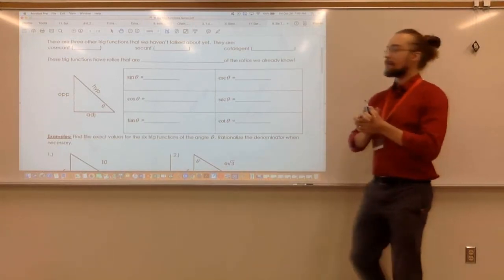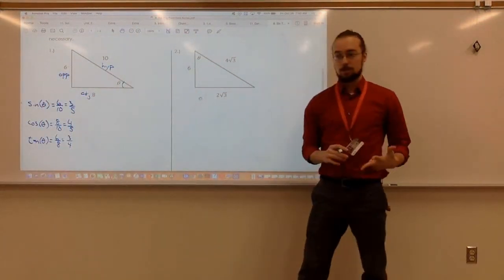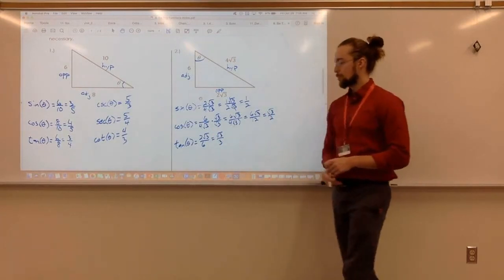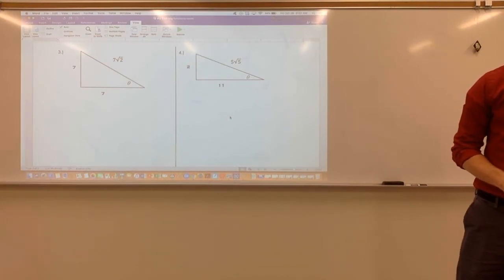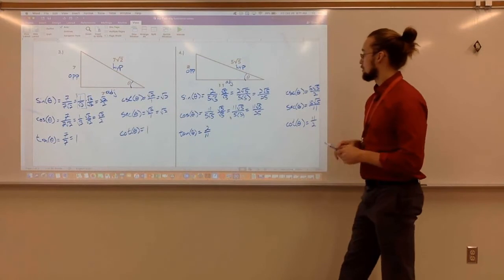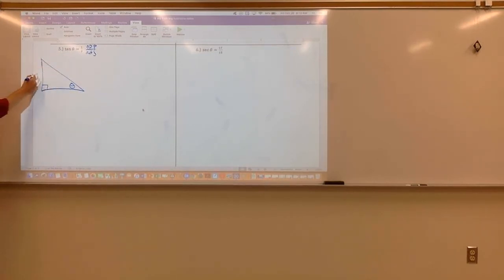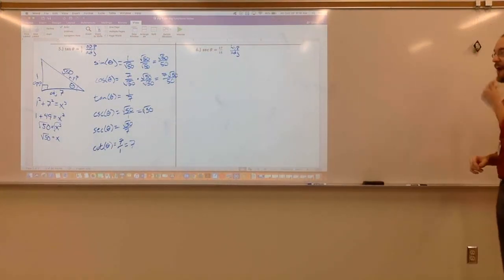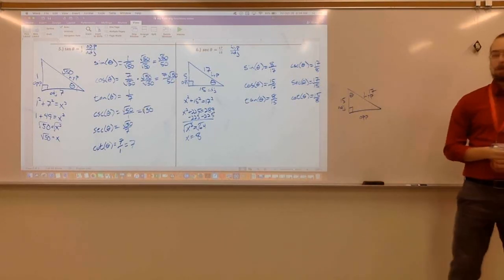10/26/18 Mr. Fach Algebra III